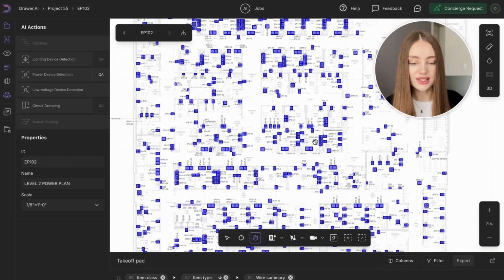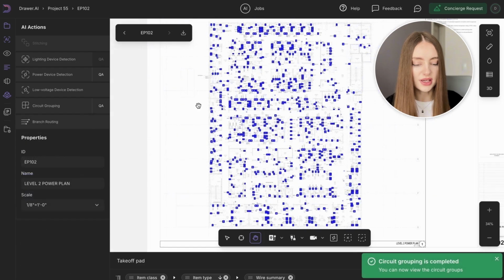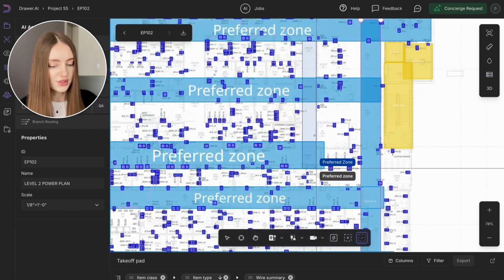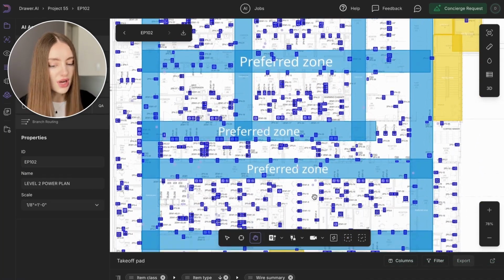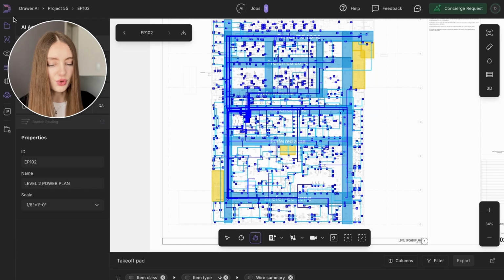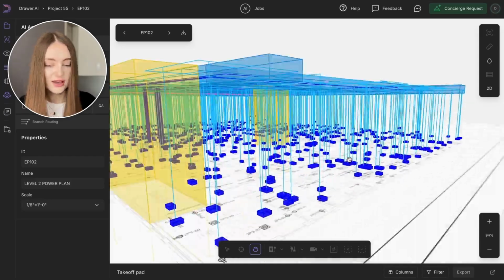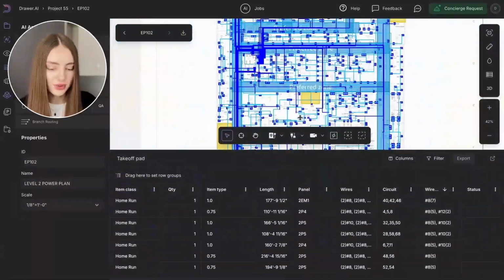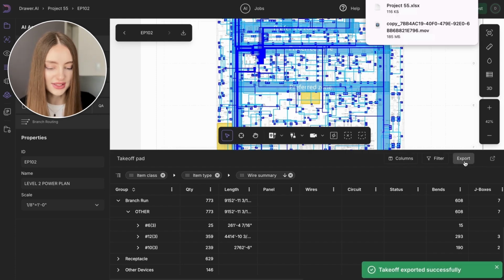Branch Routing 1,000+ Routes Built in Minutes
See how Drawer AI generates 1,000+ branch routes in minutes.

In this demo, you'll learn how Drawer AI detects devices, groups circuits, optimizes conduit routing, and automatically calculates conduit sizes, wire counts, and total lengths — all ready for Excel export.

Built for electrical estimators, contractors, and project teams looking to reduce manual work and speed up project delivery.